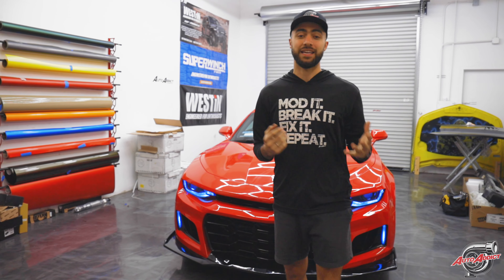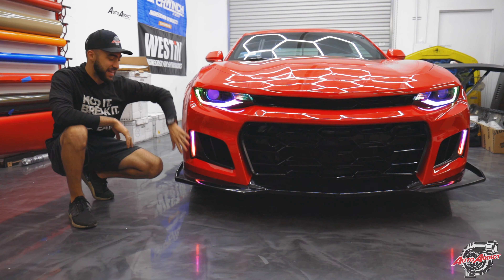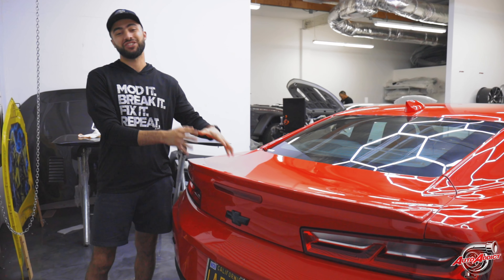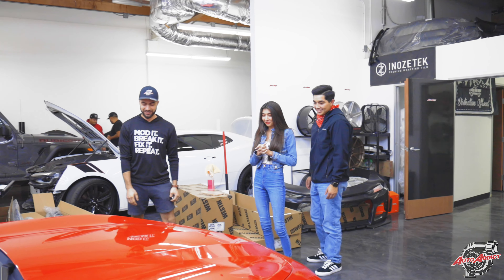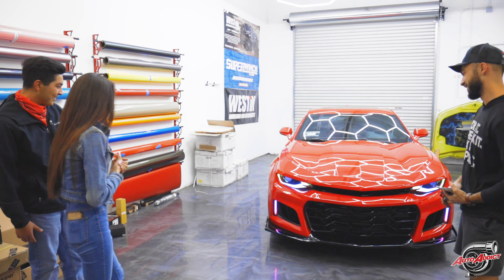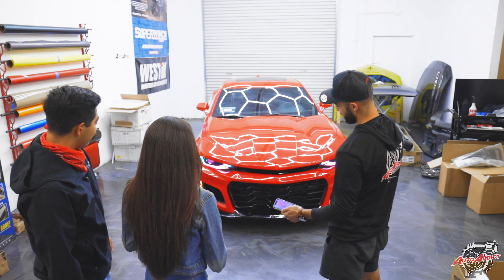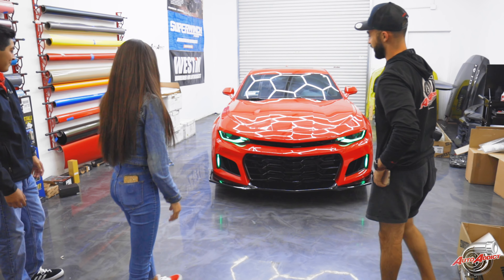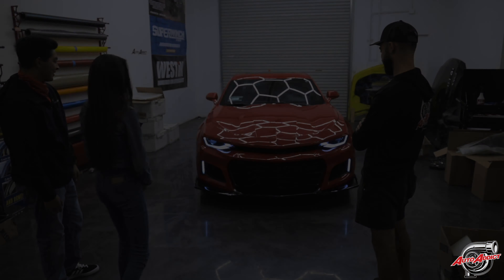6th Gen Camaro Face Lift | RGB Lighting | Blacked Out Emblems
@Auto Addict USA